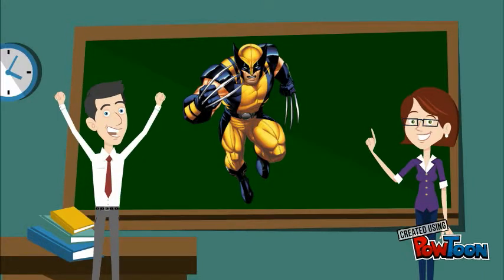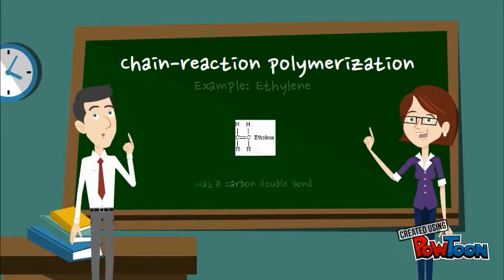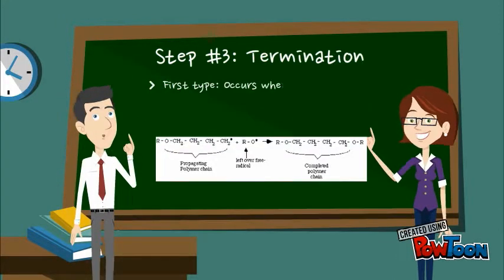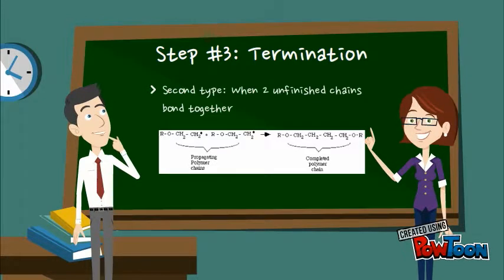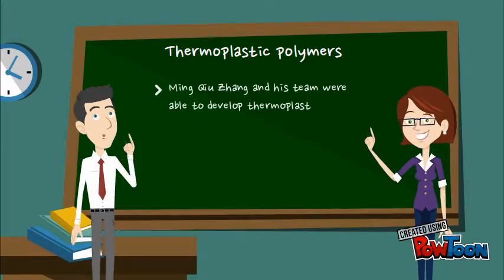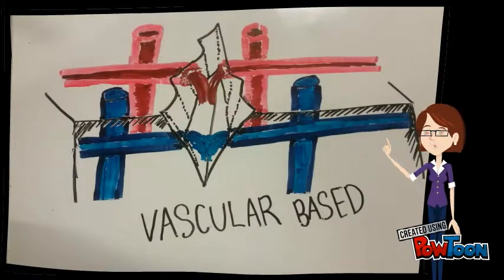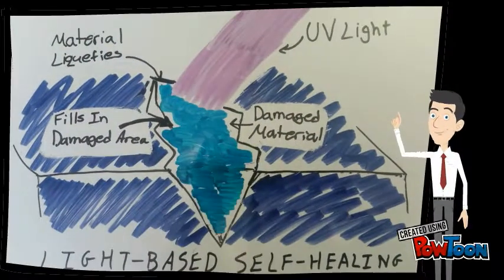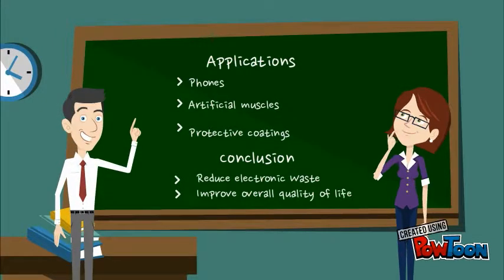Grade 12 Chem Project - Self Healing Polymers